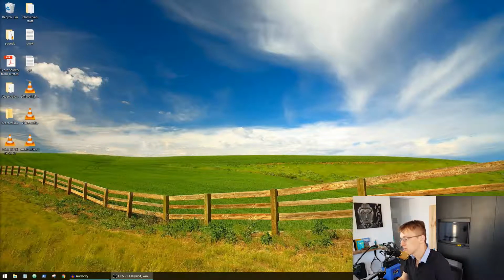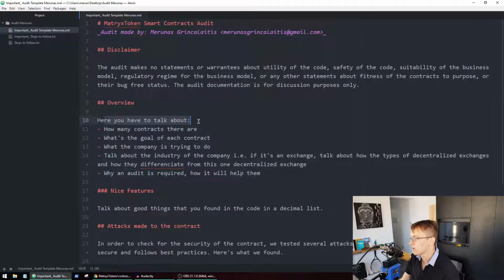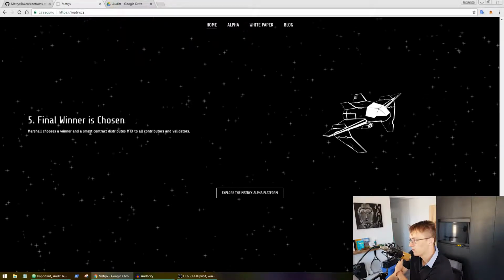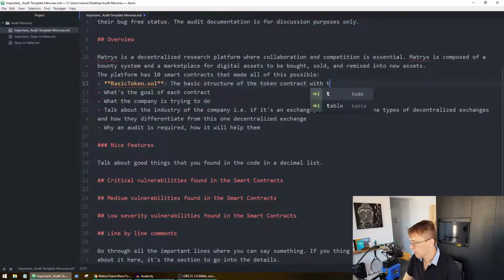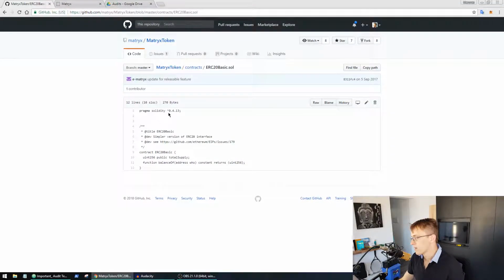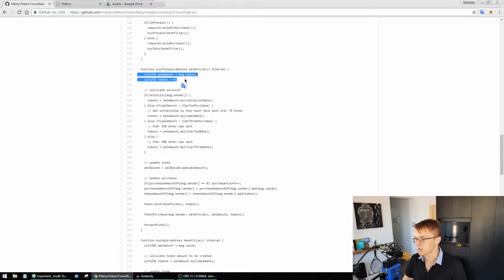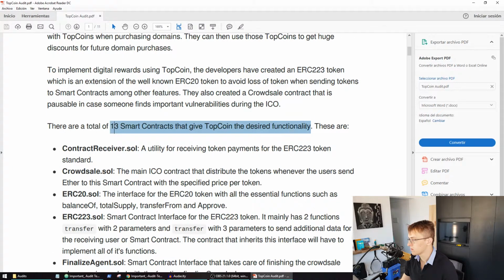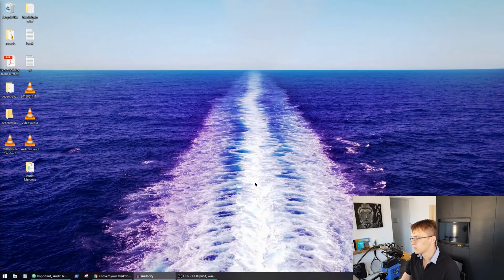Become an Ethereum Developer: 3. How to make a Smart Contract Audit from scratch (Complete Guide)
Here you'll learn the steps that I take to audit a smart contract with real world examples that I completed in the past. Remember to apply this knowledge by creating your own audits.
Check out my Ethereum Developer book on my to become a blockchain programmer quicker. It's only 100 pages of focused content so that you get the important stuff with no bs.